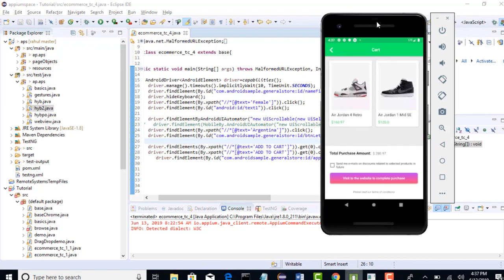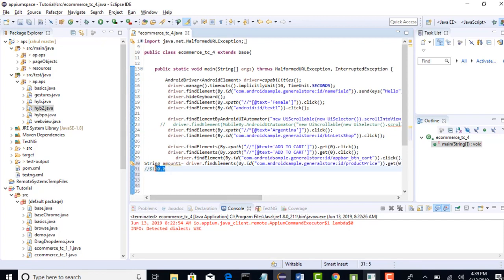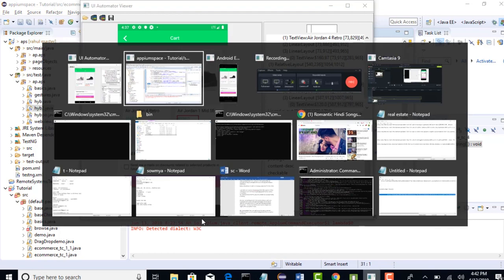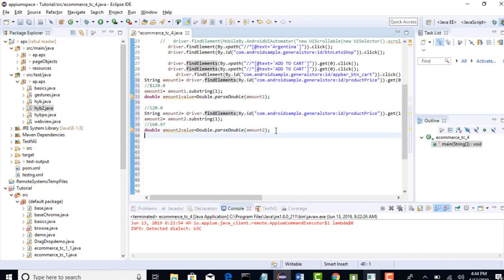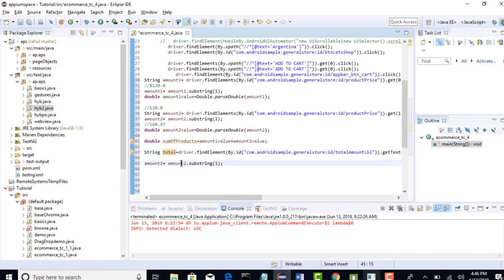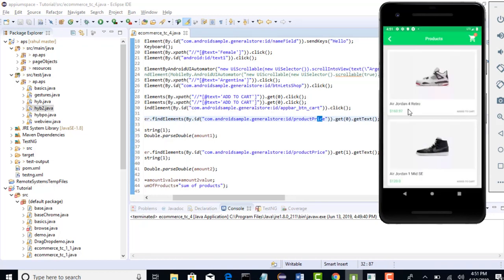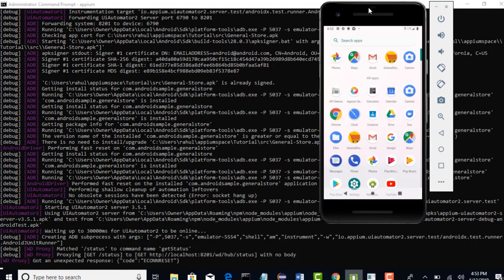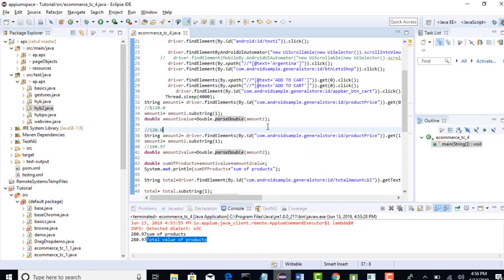46. TestCase - Validating Total amount generated functionality | Appium Mobile Automation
📱 What You'll Learn:

🚀 Why This Series:

🎓 Who Should Enroll:

Automation Testers
Software Developers